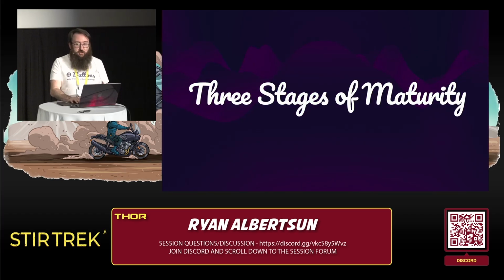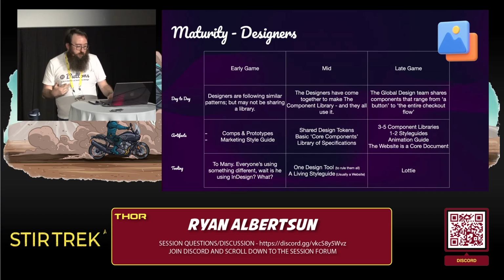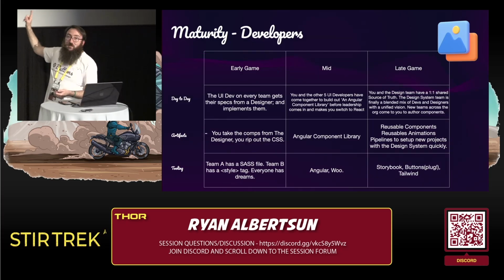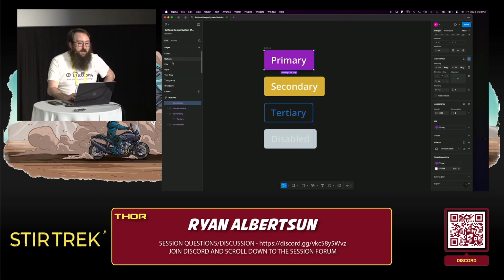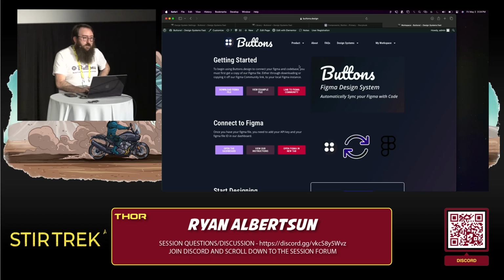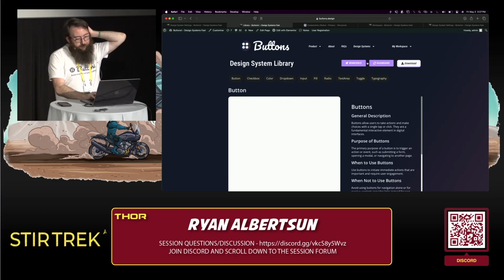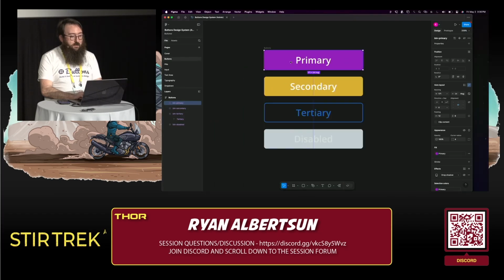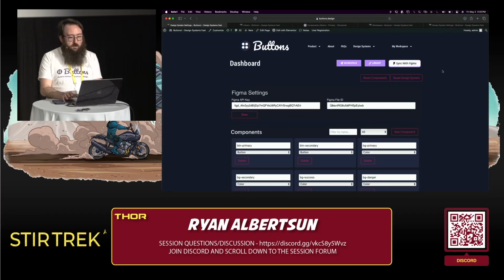Bridging the Gap: Taking Your Design System from Figma to Code - Stir Trek 2025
Ryan Albertsun

Design systems are the backbone of consistent and scalable digital experiences, yet translating them from design tools into production-ready code remains a daunting challenge. In this session, we’ll explore how to streamline this process by automating the connection between Figma and code using innovative tools like Storybook. We’ll dive into practical strategies for creating a unified source of truth, aligning designers and developers with shared components, and leveraging automation to reduce inefficiencies. Learn how to maximize efficiency with design token management, component documentation, and seamless handoffs to developers. We’ll also discuss integrating with tools like Storybook to create a living style guide to ensure your design system remains robust and up-to-date. Whether you’re starting from scratch or refining an existing system, you’ll have actionable insights on accelerating the design-to-code pipeline, minimizing rework, and maximizing collaboration across your team.